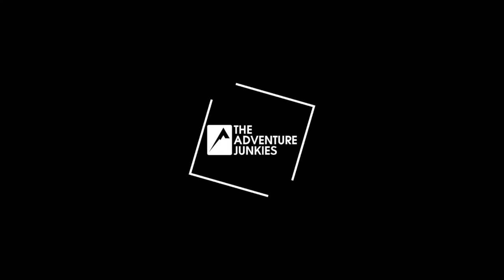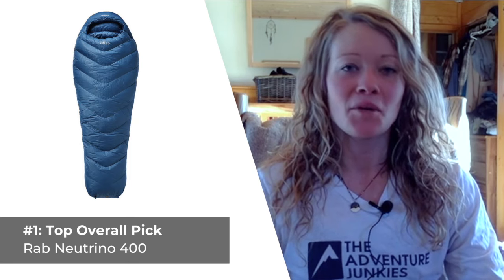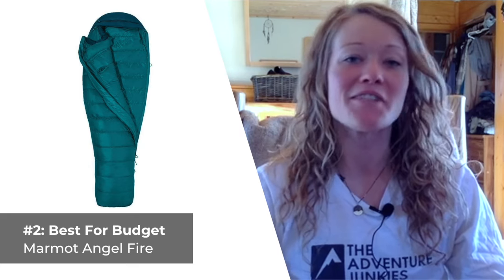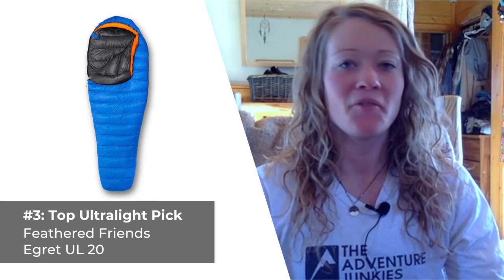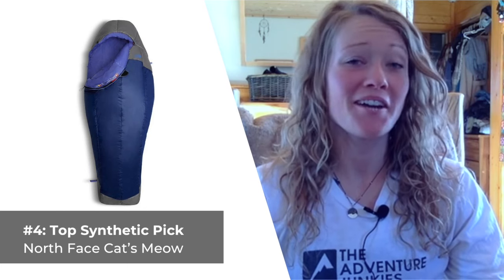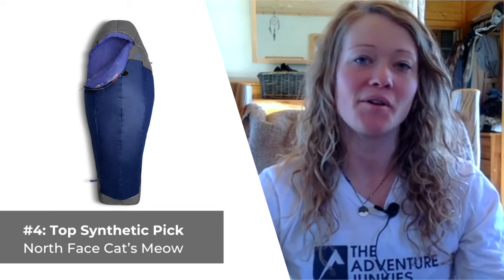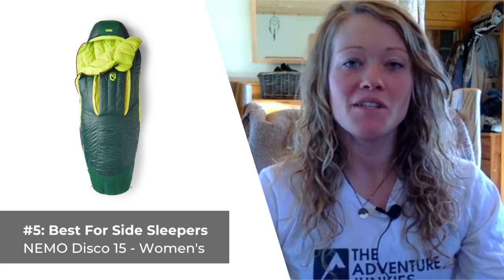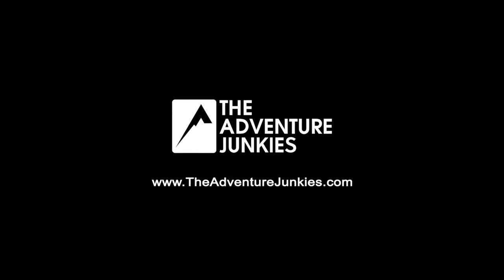Top 5 Best Women's Backpacking Sleeping Bags of 2021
Are you looking for a new backpacking sleeping bag? In this video, our backpacking expert Amanda shares with you our top picks for 2021 for a budget, side-sleepers, ultralight and more.

Our picks:

👉 #1: Best Sleeping Bag Overall: Rab Neutrino 400

👉 #2: Best For Budget: Marmot Angel Fire

👉 #3: Best For Ultralight Backpacking: Feathered Friends Egret UL 20

👉 #4: Best Synthetic Option: North Face Cat’s Meow

👉 #5: Best For Side Sleepers: NEMO Disco 15 Women’s Version

For more information on how to choose your next backpacking sleeping bag, check out our buyers guide:

Rab designed the Neutrino 400 with the same amount of down as its men’s version - but also 5-7 inches shorter in length and slightly slimmer, resulting in an overall warmer bag. The Pertex shell and liner fabrics are durable and feel comfortable against the skin. It’s a very lightweight sleeping bag, weighing in at 1.7 lbs.

What I like most about the Neutrino 400 is how roomy it is for a mummy bag and how the cozy neck baffle and draft tube combine well to keep out the cold air.

What I don’t care for about is its expensive price at over $400 as well as the fact that it’s less versatile than others in its class and wouldn’t be ideal for use in the coldest winter camping conditions.

Marmot designed the Angel Fire with comfort-centric features, including a multi-baffled hood, extra insulation in the footbox, and a full-length two way zipper.

What I like most about this bag is how comfortable it is for the price. Its spacious in all the right places but not so spacious that you’re subjected to cold areas overnight.

What I don’t care for about the Marmot Angel Fire is how heavy it is, weighing in at 2.5 lbs., and that the draw cords around the hood are a bit finicky to adjust.

The Egret UL 20 contains a super lofty amount of 950 fill power down while weighing only 1.7 lbs. Although the company gives the bag an EN 20 degree temperature rating, most users report the bag actually feels much, much warmer. Although it lacks the bells and whistles of many competitors, for those of you looking for an ultralight high performance sleeping bag, this one is hard to beat.

What I love most about the Egret UL 20 is the super burly zipper that makes it nearly impossible to snag on shell material and the extra down fill in the footbed and chest.

What could be improved about this bag is the limited range of sizes. It’s offered in a 5’3 length and then a 5’9 inch length, making it possibly ill-fitting for you ladies who are right in between sizes.

This bag features high quality Heatseeker Guide synthetic insulation and is rated to keep you comfortable down to temperatures in the low twenties. It boasts a well-designed women’s cut and a durable 20 denier nylon ripstop-taffeta shell.

What I covet most about the Cat’s Meow is that it's the best synthetic sleeping bag for backpacking in terms of warmth to weight and includes a compression-specific sack.

The only thing I dislike about this bag is the major issue that all synthetic sleeping bags have — they don’t compress down well for backpacking.

NEMO designed the Disco 15 like a spoon, as opposed to a traditional mummy bag. It features the brand’s Thermo Gills, which provide for excellent ventilation.

What I like most about the Disco 15 is the way the company designed the blanket fold external draft collar combined with the full length draft tube, which really does a good job at keeping your neck and face warm.

The downside of the NEMO Disco 15 is how heavy and bulky it is for backpacking, weighing in at over three pounds.